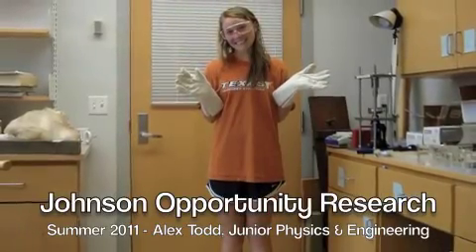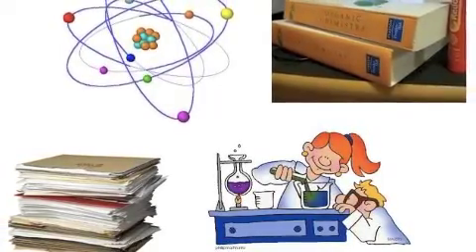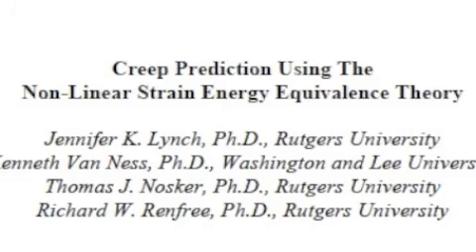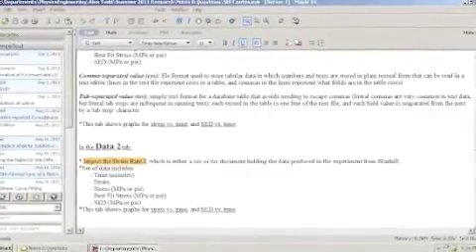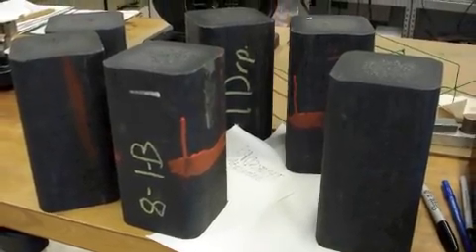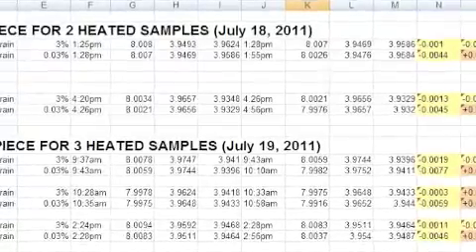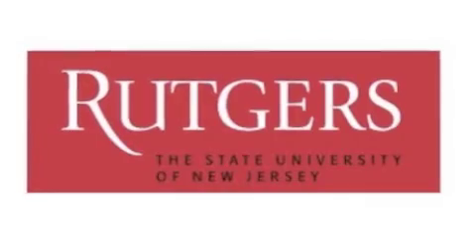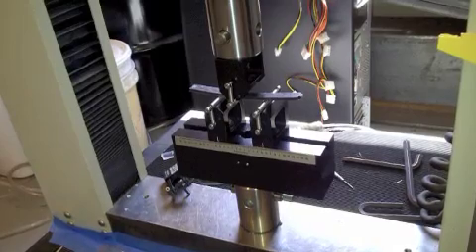Alex Todd - Johnson Opportunity Grant Audio Slideshow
Summer 2011 Research - Polymer Science and Plastic Recycling - Washington and Lee University